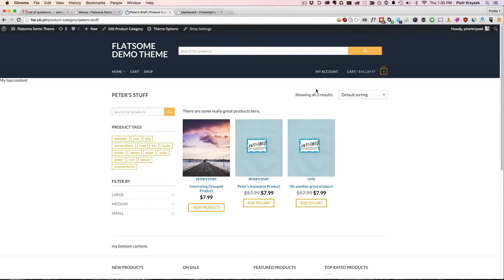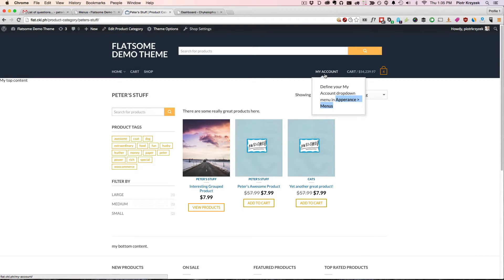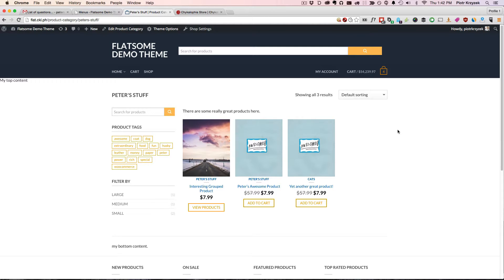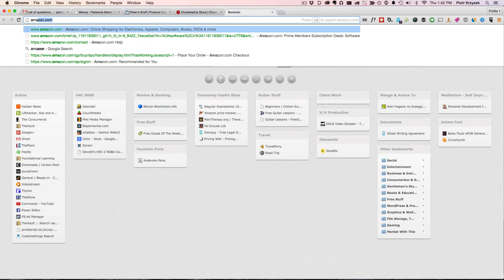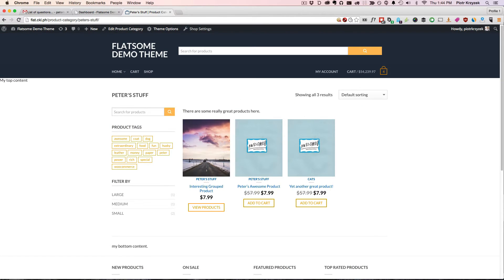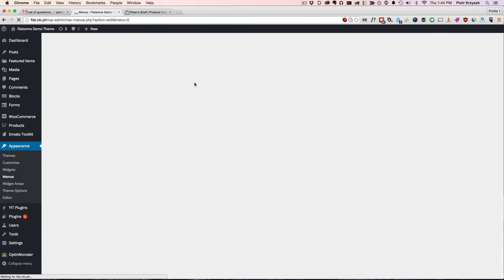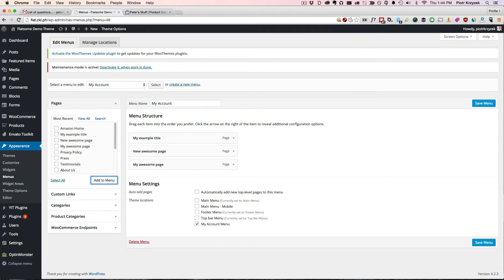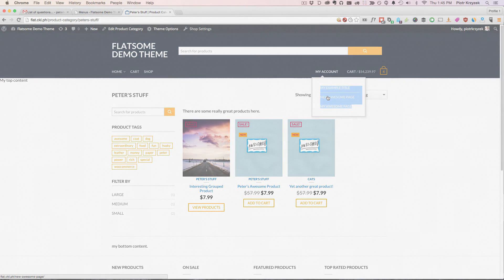WooCommerce My Account - Fix "Define your My Account" message, and how to use the My Account Menu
What is the WooCommerce My Account Menu, how you add stuff to it and thus how to get rid of the “Define your My Account dropdown menu in Apperance -- Menus” message.

Video from the Chykalophia Academy - WooCommerce training course. (course will be available mid-August).

Forgot one thing in the video: how to hide the menu. That you can do via some custom CSS. It'll depend on the theme you're using but in general you can try:

.account-dropdown { display: none; }